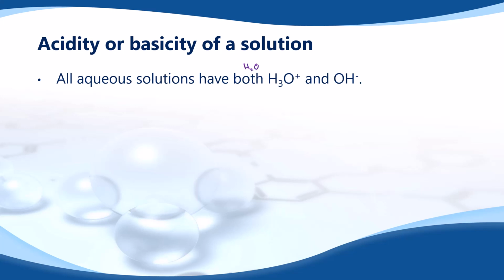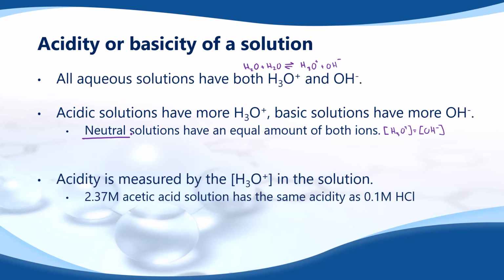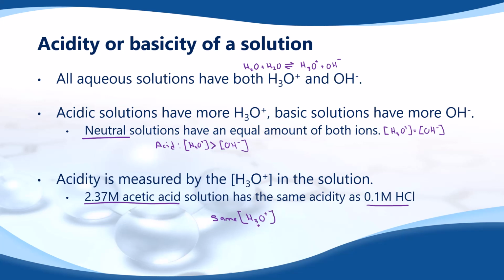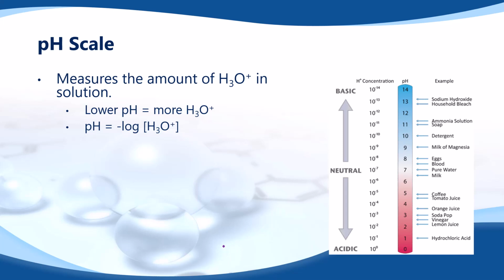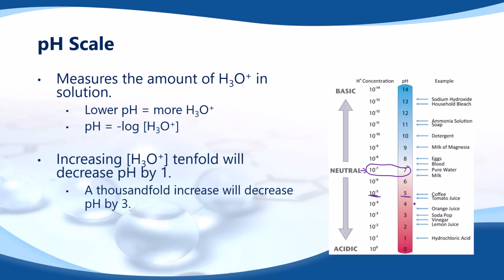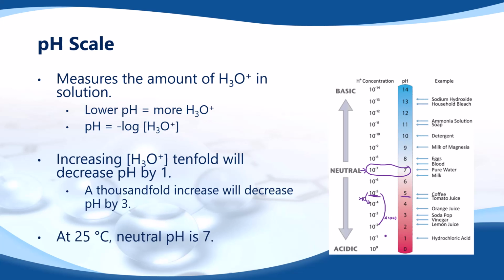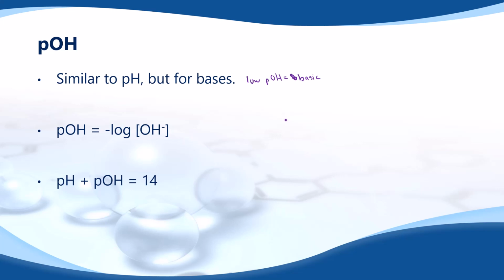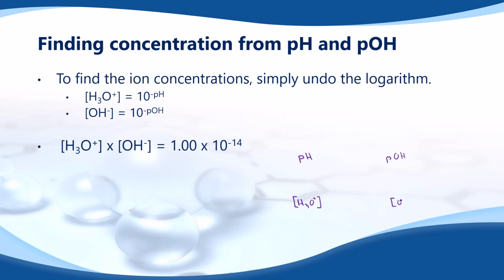pH and pOH